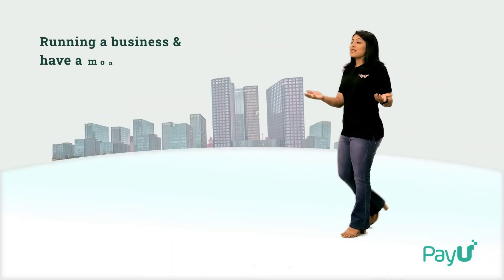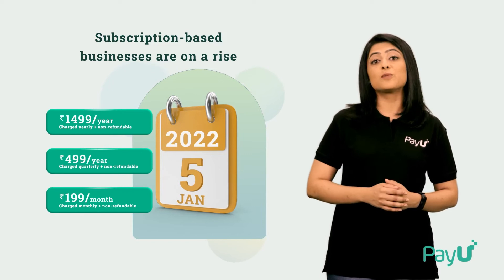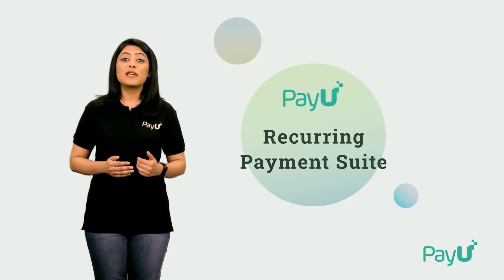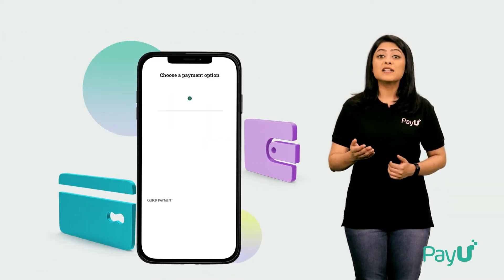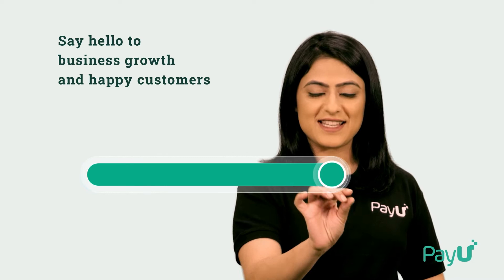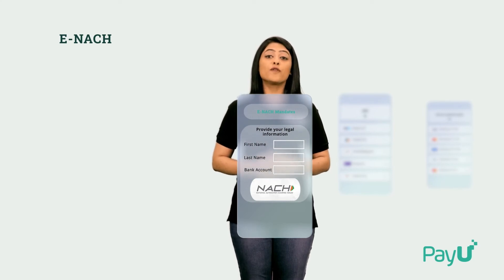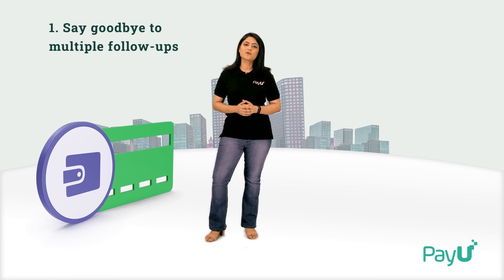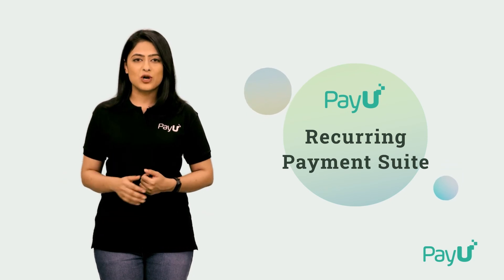PayU Recurring Payment Suite - Automate Payment Collection From Your Customers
Now, managing your subscription-based payment model effectively with PayU Recurring Payment Suite is not a hassle anymore! Automate your subscription payments to reduce your periodic collection costs, enhance monthly recurring revenue while offering a better user experience.

Business growth 📈 = PayU Recurring Payment Suite

PayU Recurring Payment Suite supports several billing models such as Scheduled Fixed Payments, Quantity Based, or Use based.

Key benefits of PayU Recurring Payment Suite:
- Create custom plans and curate the best for your customers.
- Make edits to the package basis your business needs instantaneously
- Offer multiple payment options such as Credit/Debit cards, UPI, Net Banking and E-Nach
- Track your subscriptions in real-time and make informed decisions.
- Enable your customers to pause their subscription whenever they want.
- No need to worry about scenarios such as declined card, retries on a failed transaction, change of card, etc.
-  Stay up-to-date with all payment activities through webhooks.
- Offer a personalized experience to your customers.
- Get international payments support in all leading foreign currencies.